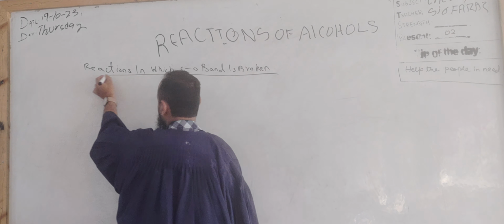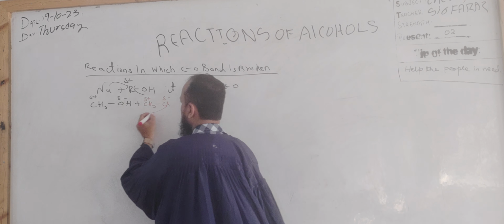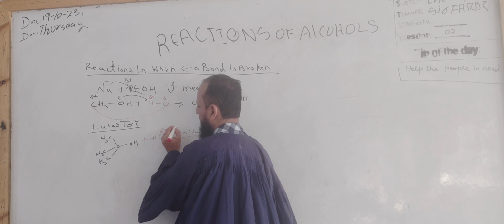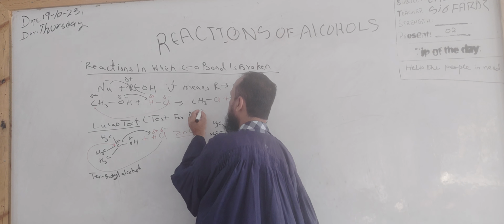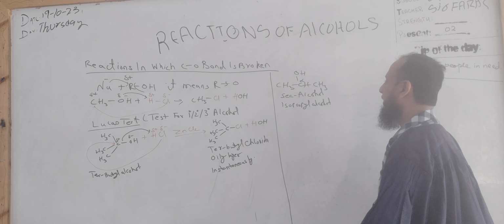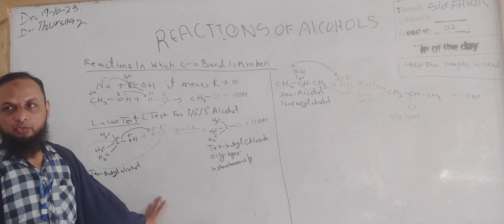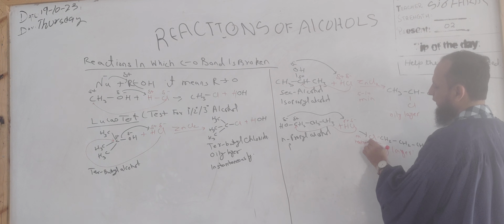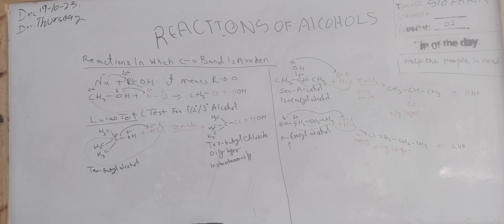18.20 reactions of alcohols part 1 - revision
Federal board Chemistry class 12